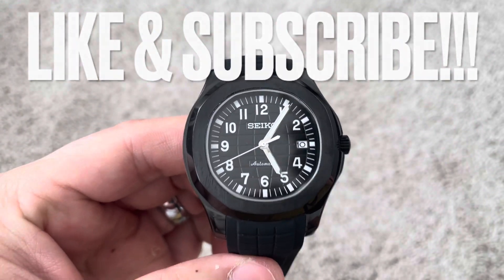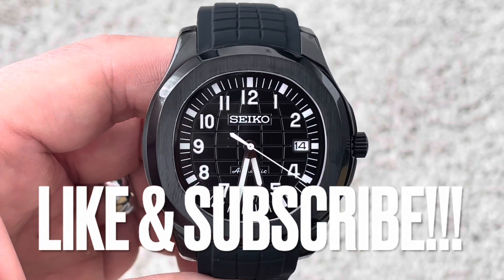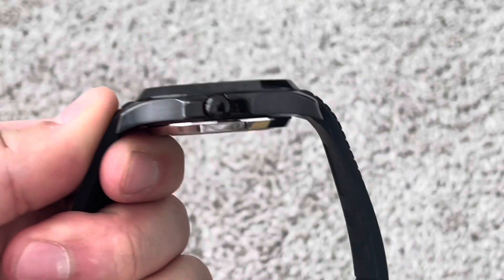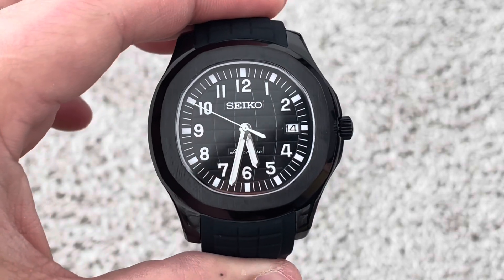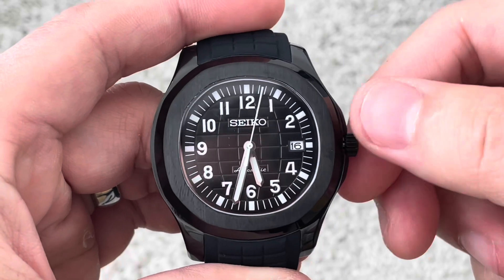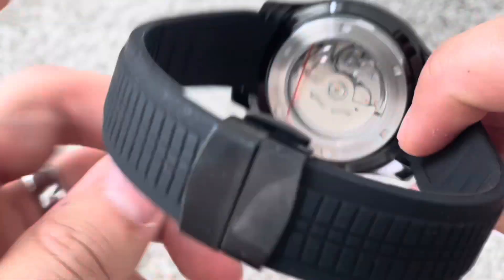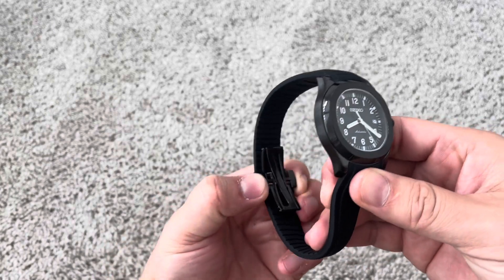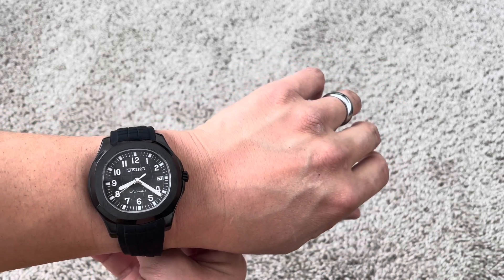Check out Seiko Aquanaut in BLACK murdered out!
Must check out Seiko Aquanaut in BLACK murdered out!